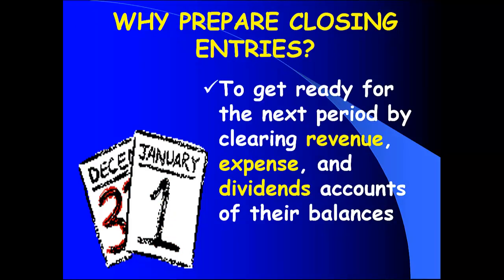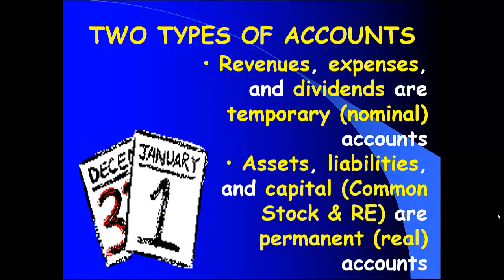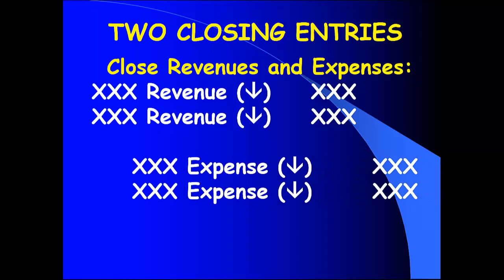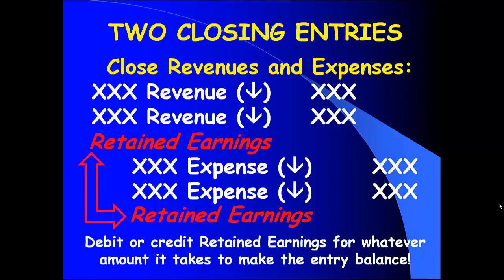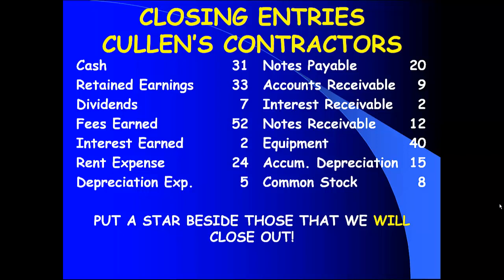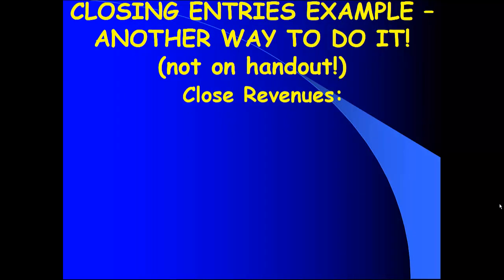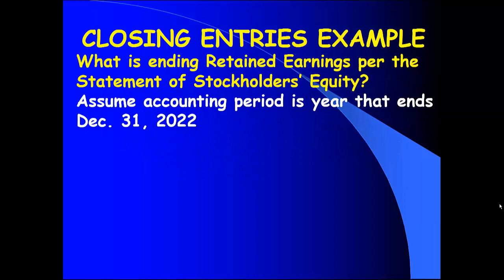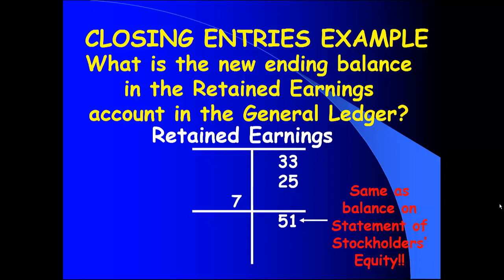Mrs. Wagers' ACC 101 - Chapter 4 Lecture - Closing Entries (the 2-journal entry method)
Mrs. Wagers ACC 101 video on closing entries